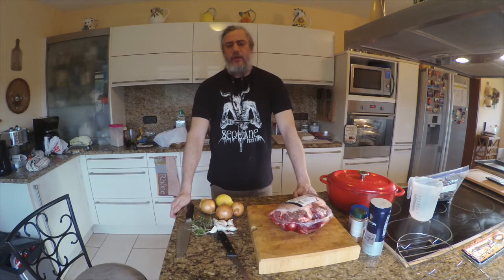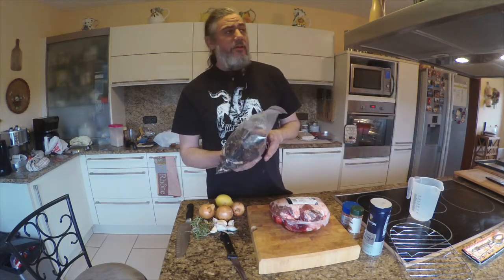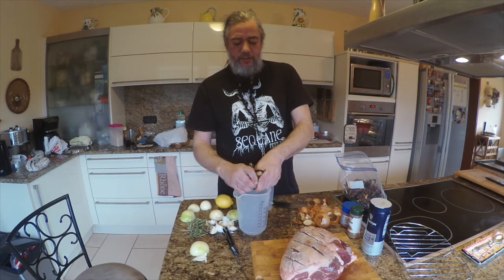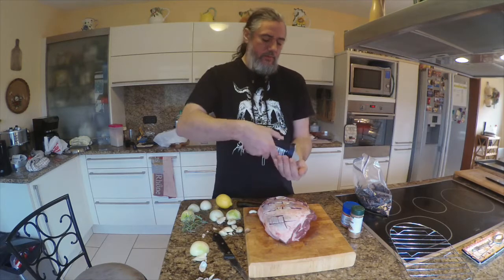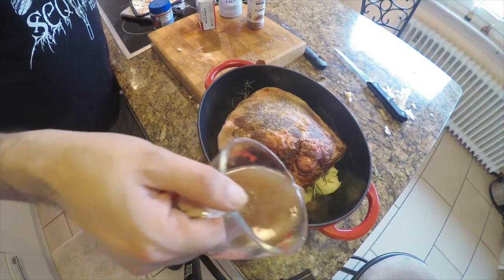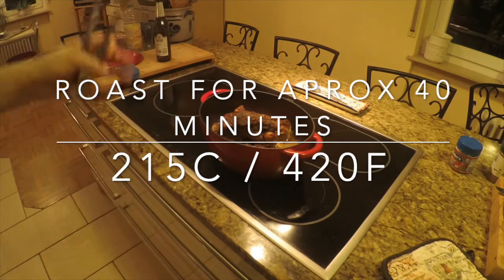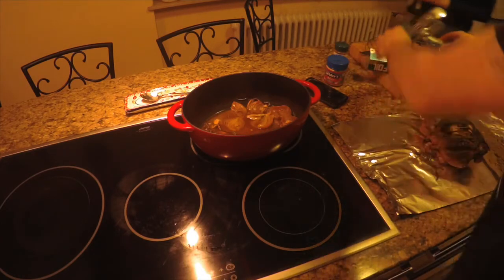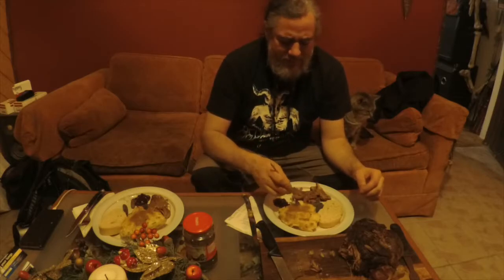Leg of lamb & gravy recipe!! Slow roasted in Cast Iron Dutch Oven!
This is a pretty fail proof method to make slow roasted leg of lamb in a cast iron dutch oven. It takes time, but minimal work and the result was juicy, falling off the bone - tender with a brilliant gravy from the lamb drippings and wild mushroom (porcini) stock.